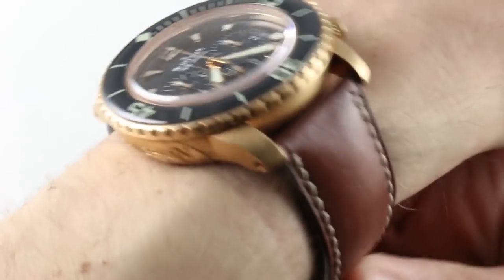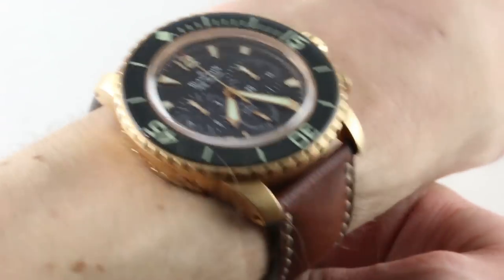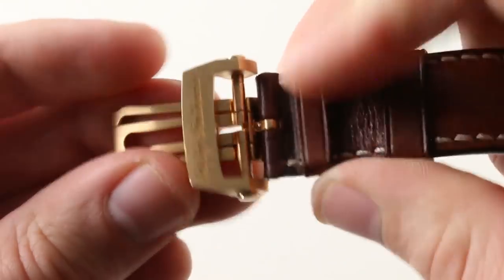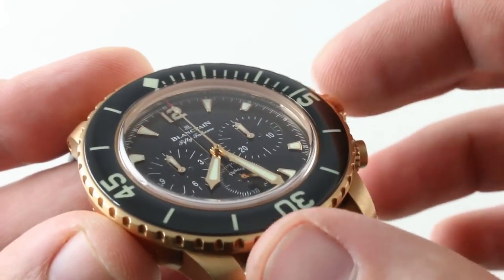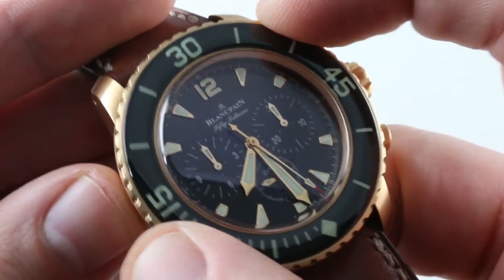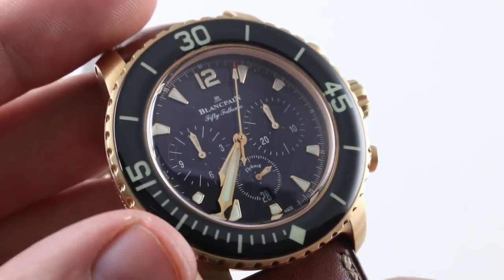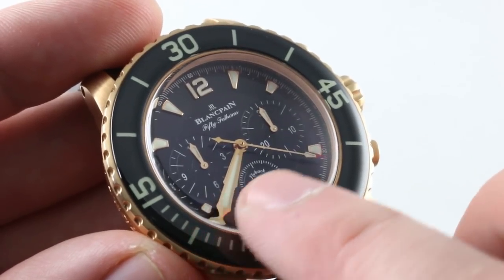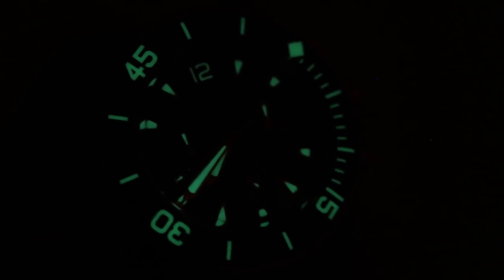Blancpain Fifty Fathoms Flyback Chronograph 5085FA-3630-63B Luxury Watch Reviews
The Blancpain Fifty Fathoms Flyback Chronograph features a 45mm 18k rose gold case surrounding a black dial on a brown leather strap with an 18k rose gold deployant buckle. Functions include hours, minutes, small-seconds, date and flyback chronograph.